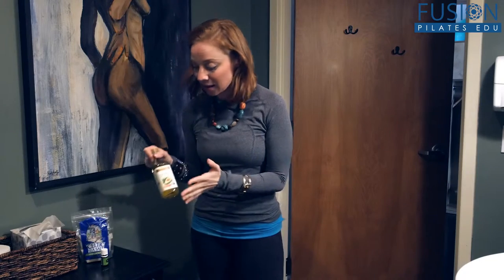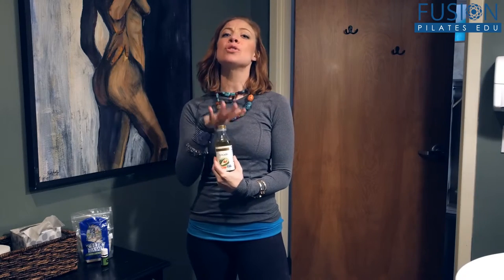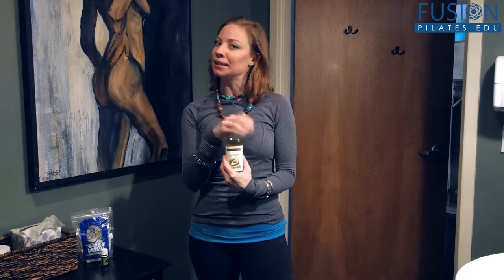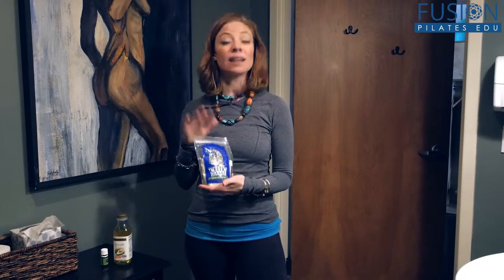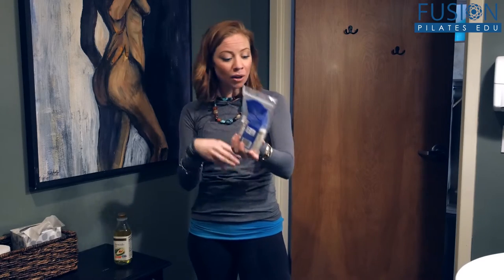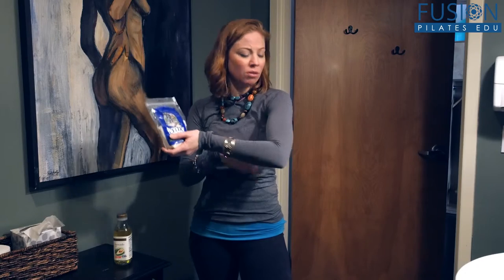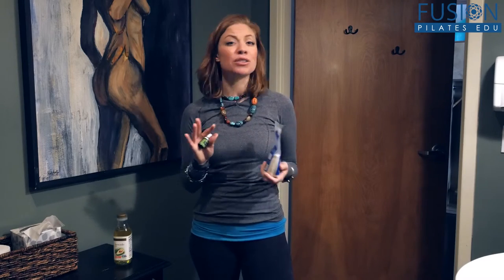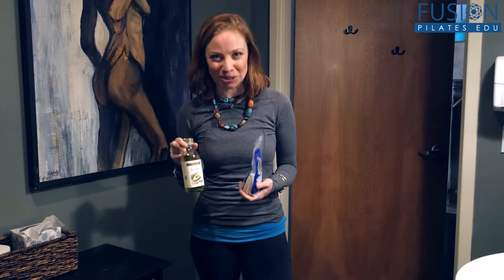The Pilates Show! Salty Señorita Easy Sea Salt Body Scrub